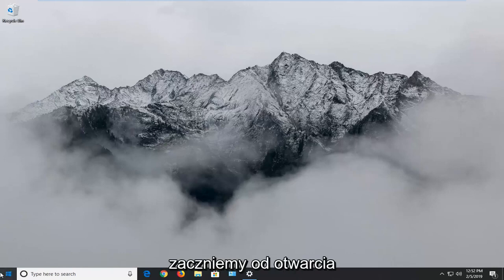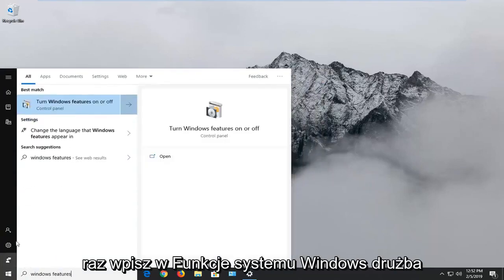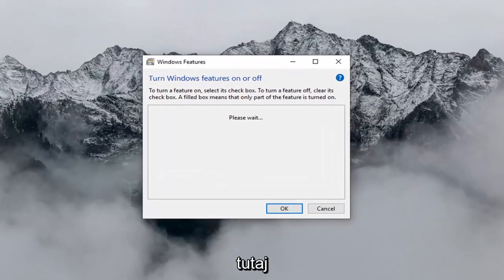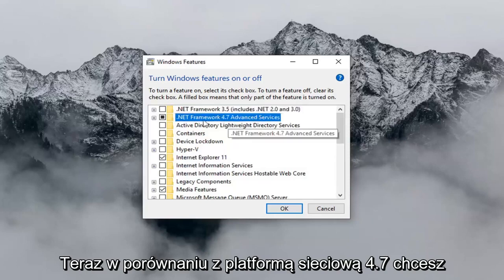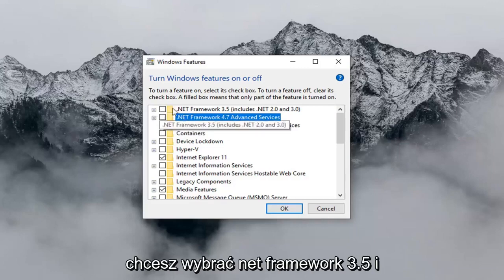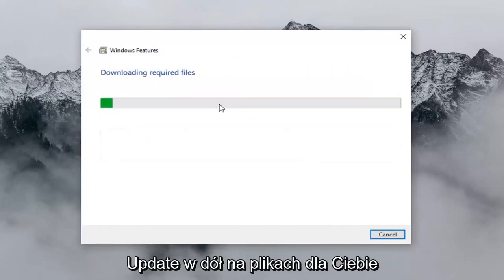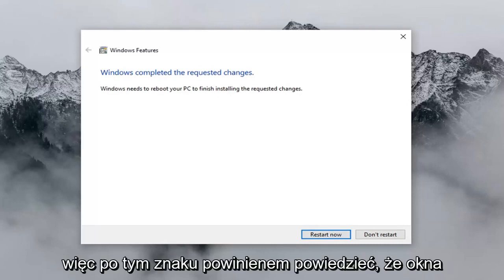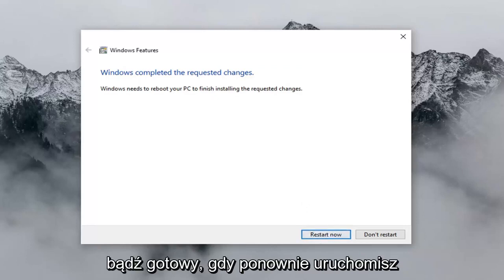Jak naprawić błąd 0x800f081f .net framework 3.5 Windows 10/11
Jak naprawić błąd Net Framework 3.5 0x800f081f Windows 10 i Windows 11 [samouczek]

Błąd instalacji Net Framework 3.5 0x800f081f wystąpił na komputerze z systemem Windows 10 lub Windows 11, ponieważ system Windows nie może znaleźć ani pobrać plików wymaganych do zainstalowania programu .NET Framework 3.5. Błąd 0x800f081f pojawił się po włączeniu .NET Framework 3.5 w funkcjach Windows.

Opis problemu: .NET Framework 3.5 nie może być zainstalowany na komputerze z systemem Windows 10 lub Windows 8/8.1, a instalacja NET Framework 3.5 kończy się z kodem błędu 0x800f081f: „Windows nie mógł zakończyć żądanych zmian. Windows nie mógł znajdź wymagane pliki, aby wprowadzić żądane zmiany. Upewnij się, że masz połączenie z Internetem i spróbuj ponownie."

Ten samouczek dotyczy komputerów, laptopów, komputerów stacjonarnych i tabletów z systemami operacyjnymi Windows 11, Windows 10 (Home, Professional, Enterprise, Education) wszystkich obsługiwanych producentów sprzętu, takich jak Dell, HP, Acer, Asus, Toshiba, Lenovo, i Samsunga.